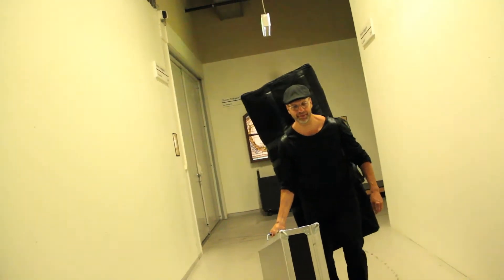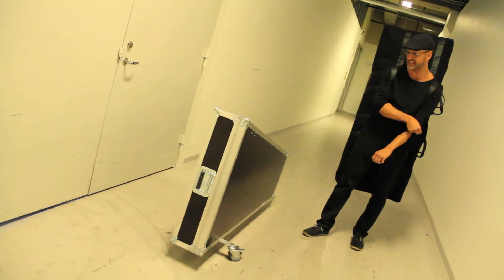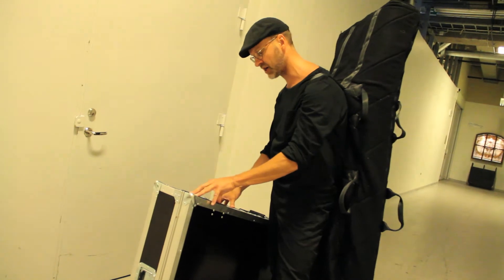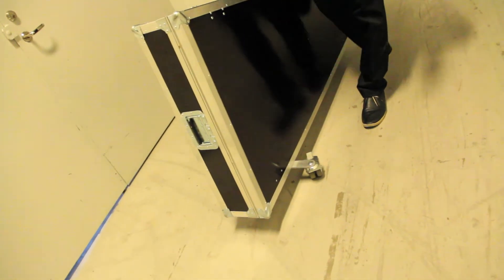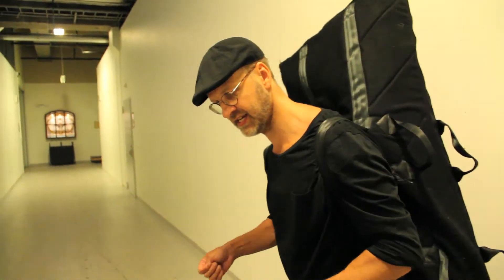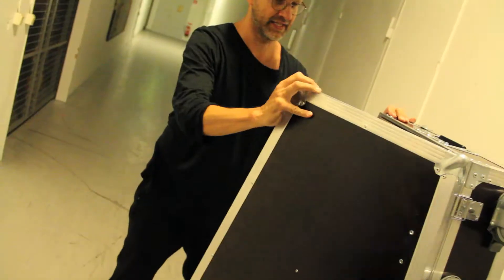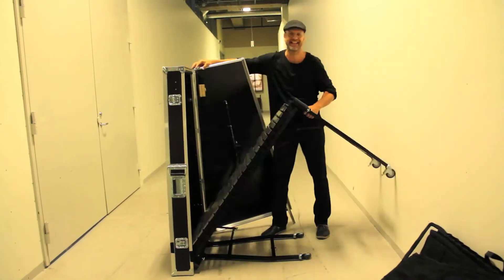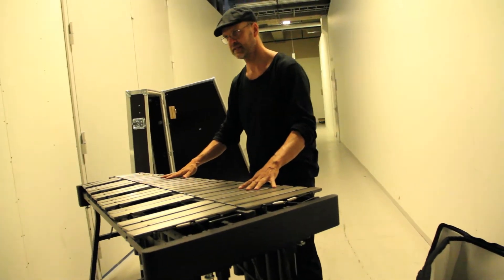Roger Svedberg - introducing the New Vibe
Roger Svedberg New Vibe -
Showing the functionality of the brand new vibes case. enjoy!
Video produced by Ossian Ward 2013